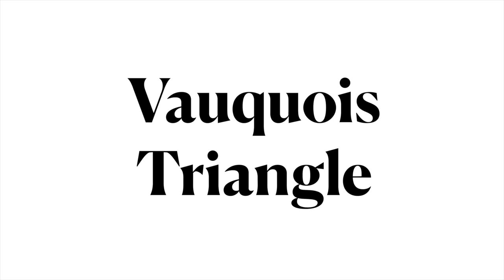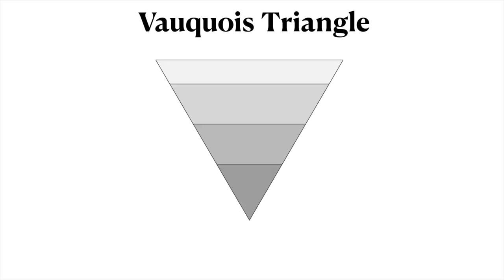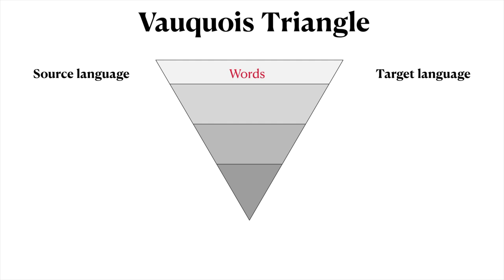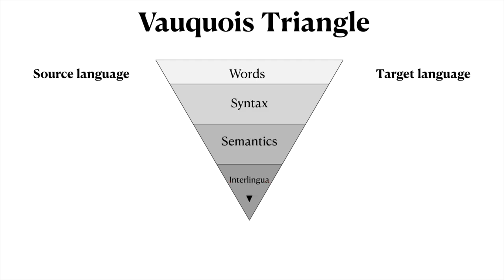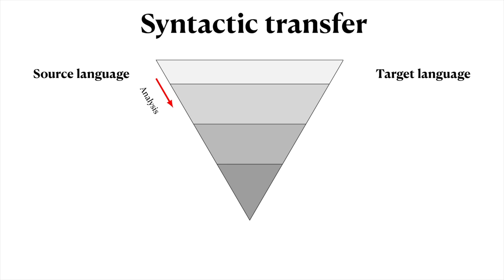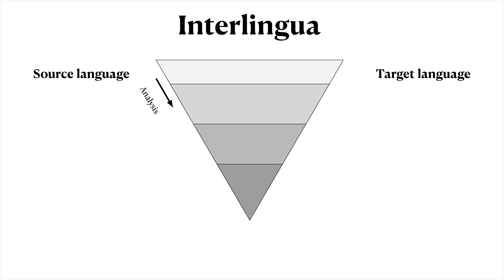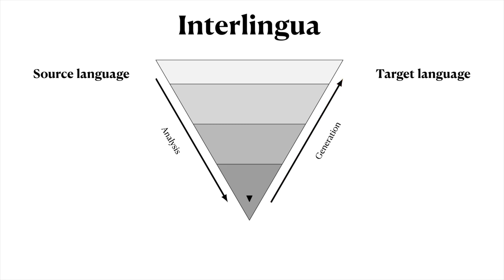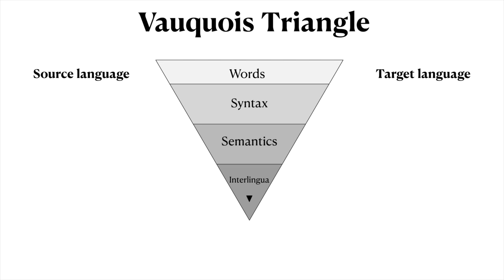LING 506 - Module 1.03 Vauquois triangle